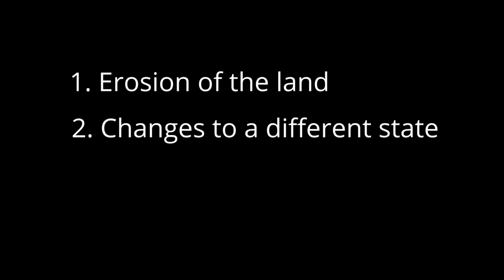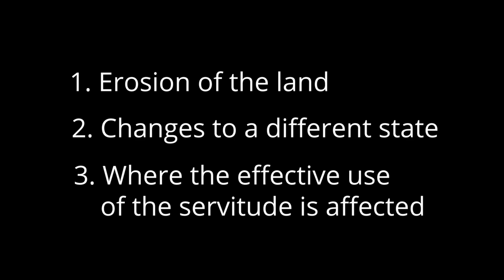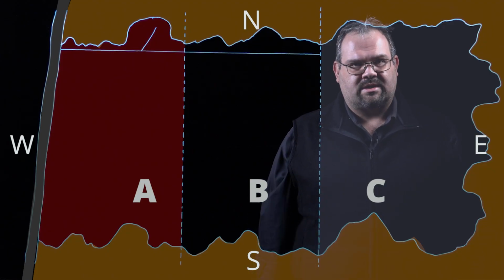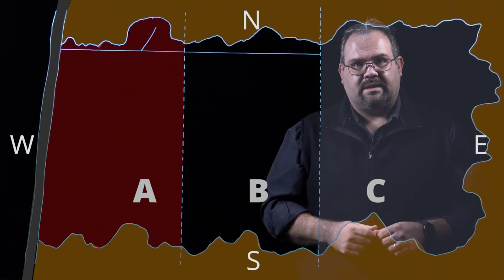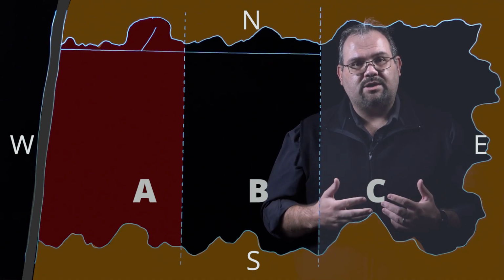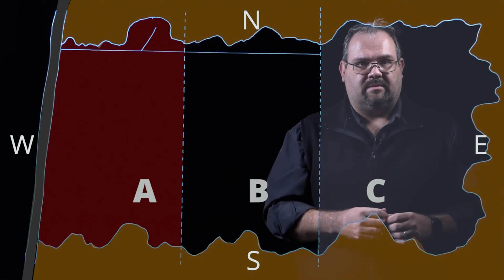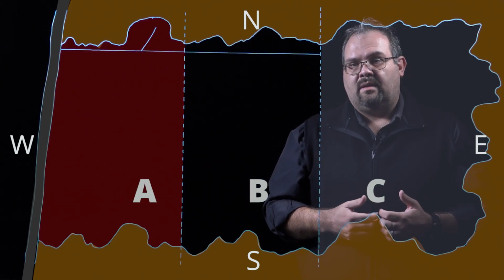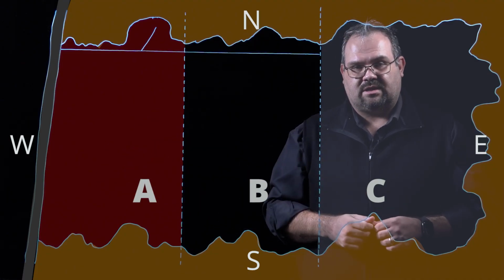Relocating a defined right of way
In this video we have a look at the relocation of a defined right of way as a result of changed conditions. Please note the following:
1. The judgment that laid down these principles are Linvestment CC v Hammersley [2008] ZASCA 1 (28 January 2008), [2008] 2 All SA 493 (SCA), 2008 (3) SA 283 (SCA);
2. The example draws on the argument that I made in Muller G “Using a diagram as a teaching and learning tool for assessing the law of servitudes” (2019) 30 Stellenbosch Law Review 415–533;
3. See Kiewitz L “Relocation of a specified servitude of right of way” (unpublished LLM thesis, Stellenbosch University, 2010) for a comprehensive comparative overview of this topic; and
4. Further information about the Uniform Easement Relocation Act can be obtained

If you found this narration useful, please consider making a small contribution